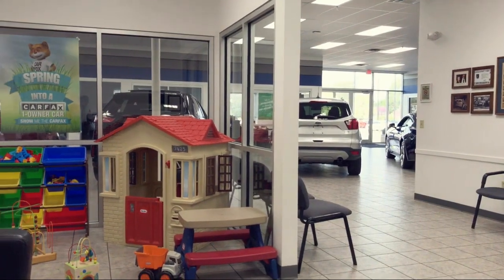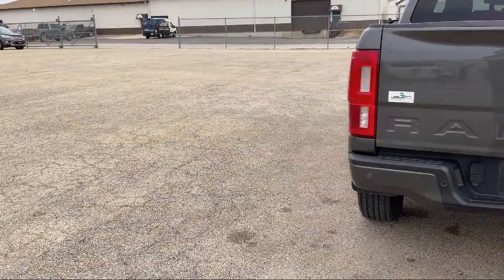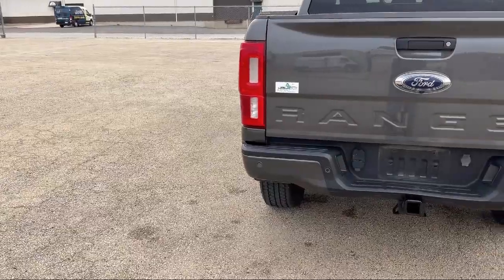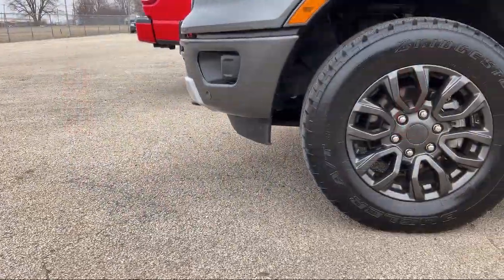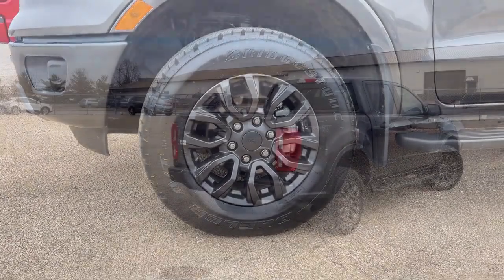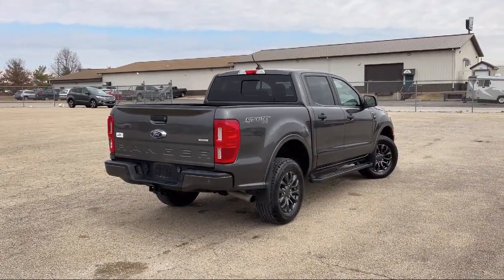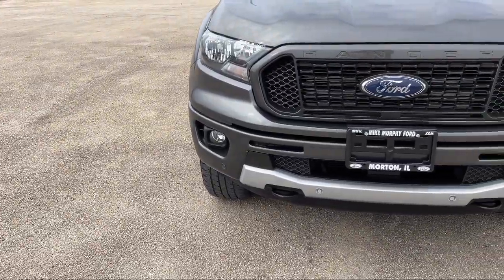2019 Ford Ranger 4WD Morton Peoria Bloomington Pekin Washington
2019 Ford Ranger 4WD Stock Number: A92339 Vin:1FTER4FH0KLA92339.